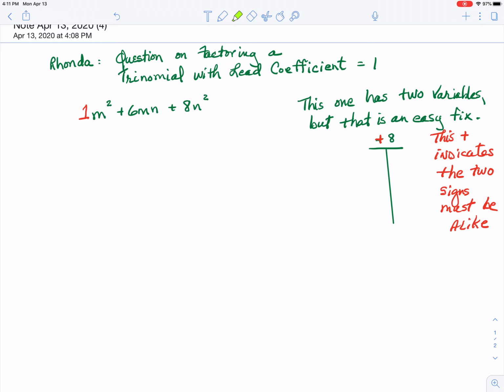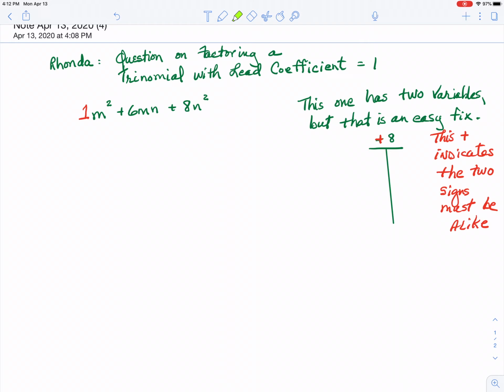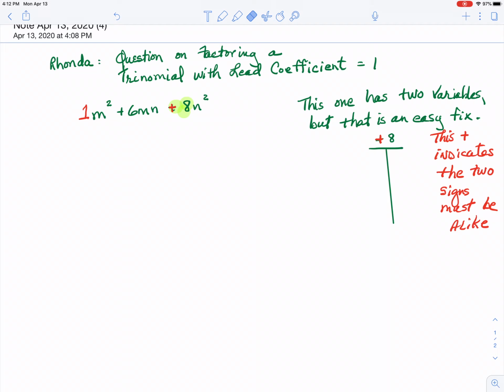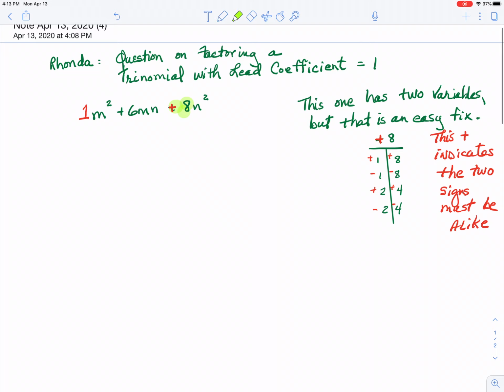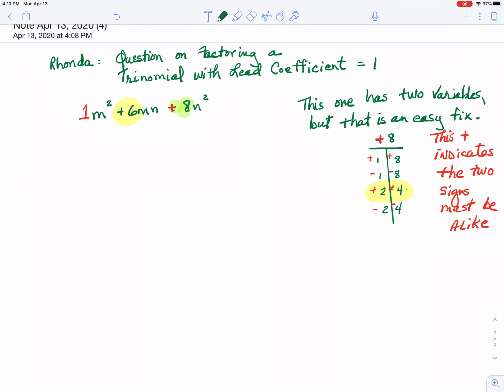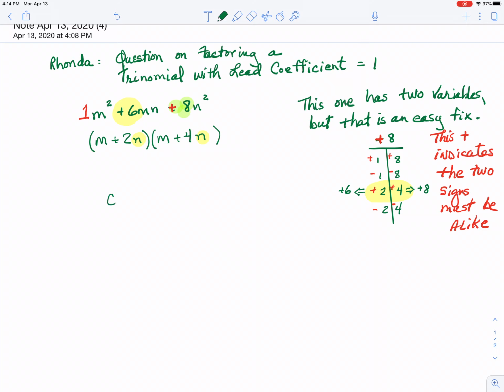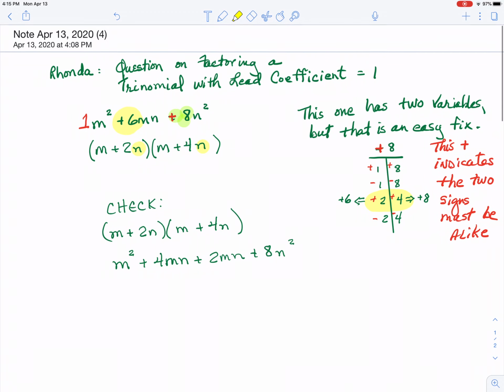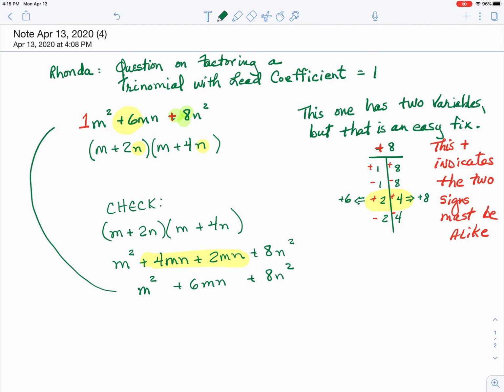Rhonda, Factoring a Trinomial w Lead Coefficient = 1. SEC 6.2